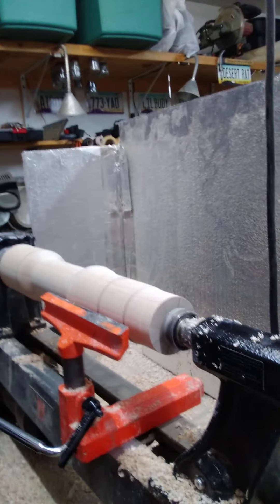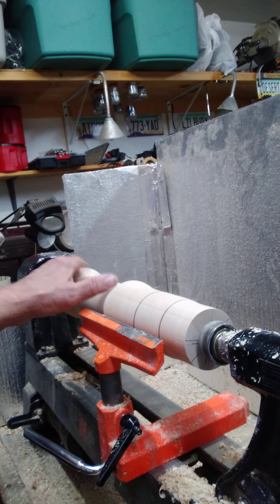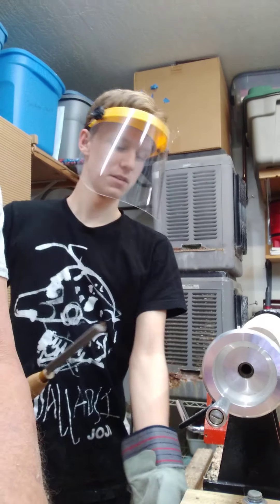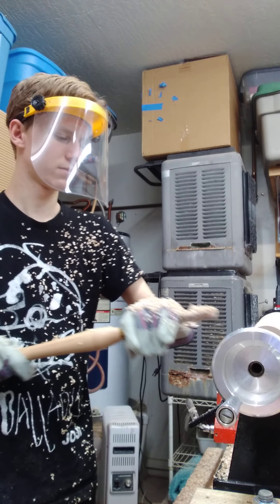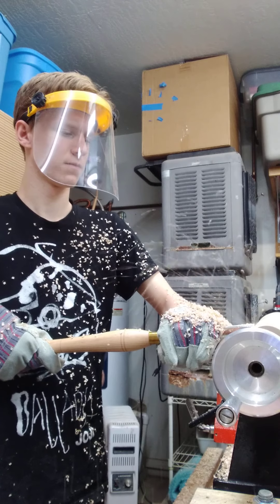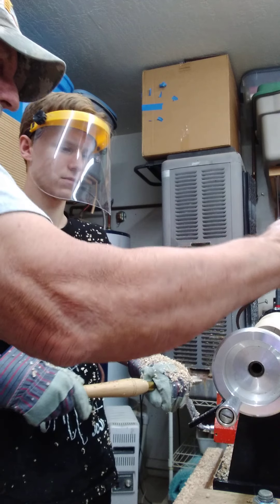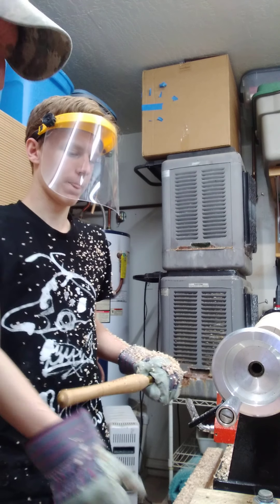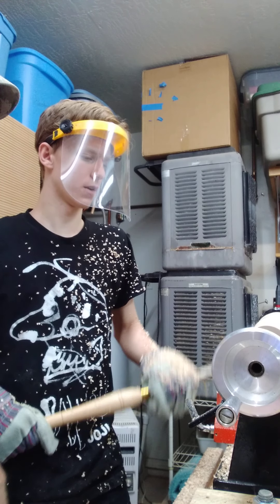December 12, 2020